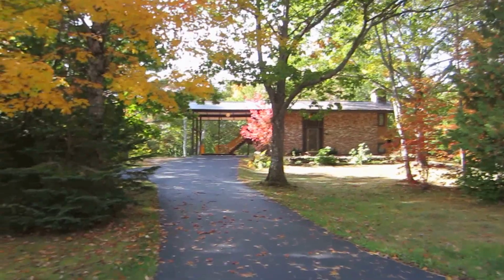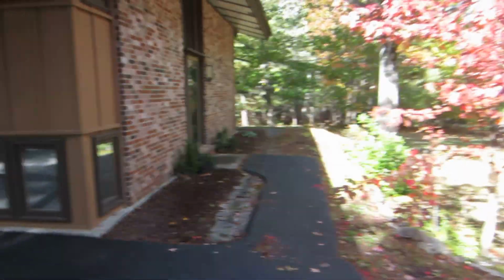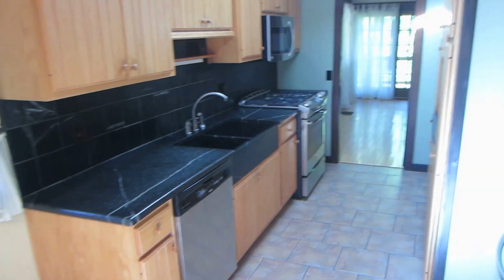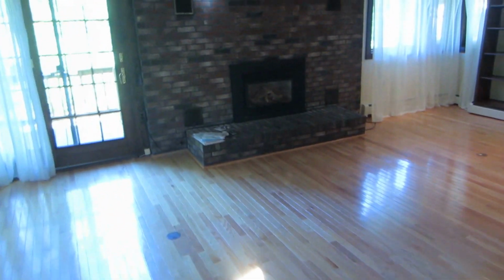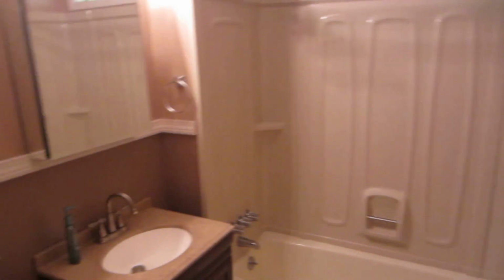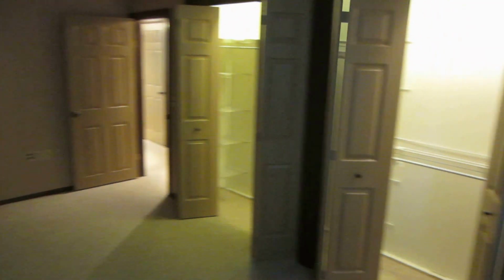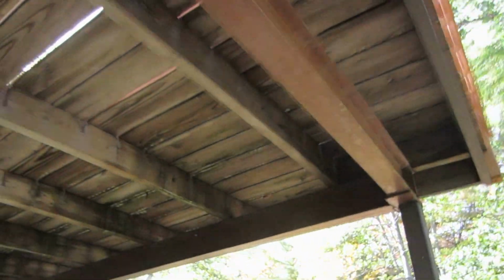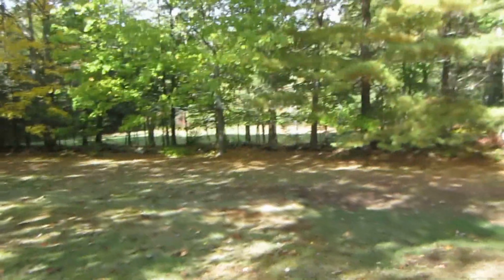Custom Craftsman 3 BR with oversized Garage & 5+ acres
Amazing custom built 1 owner home with great custom features.  House features 3 bedros, 1.5 baths, cold stone custom counter tops, new stainless steel appliances, gas 5 burner cookstove, gas fireplace, new heat pump with A/C, paved driveway, huge yard, huge garage and owner can include Lawncare.  Available in April